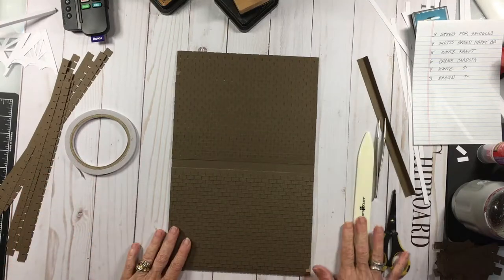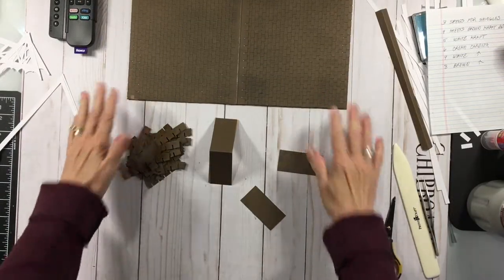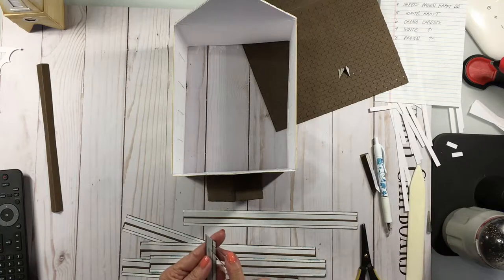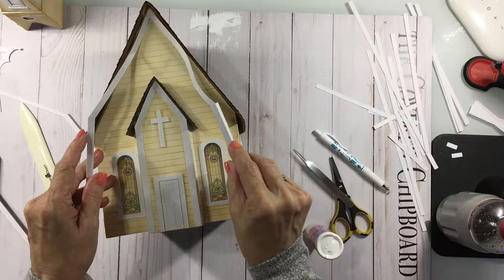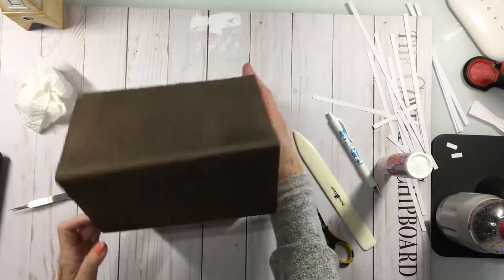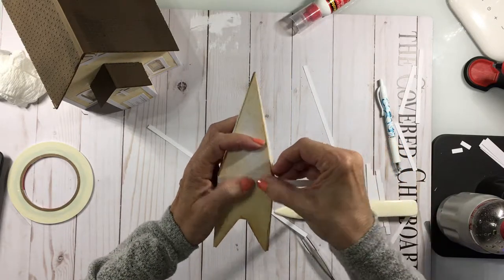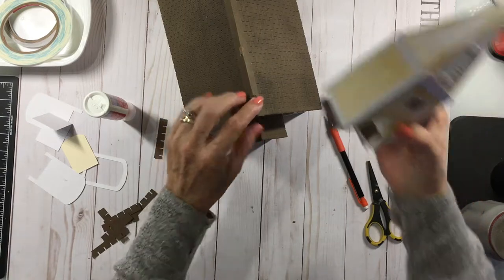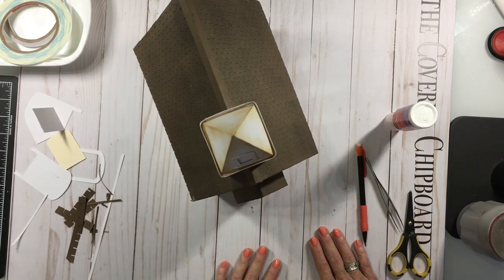TCCMiniChurchPt3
Thanks for watching and if you like what you see please hit the THUMBS UP icon, SUBSCRIBE and CLICK THE BELL to stay in touch and SHARE with friends so they can watch too!

Stay in touch or join the fun on my other sites!

Teri Hanson
The Covered Chipboard
Weatherford TX